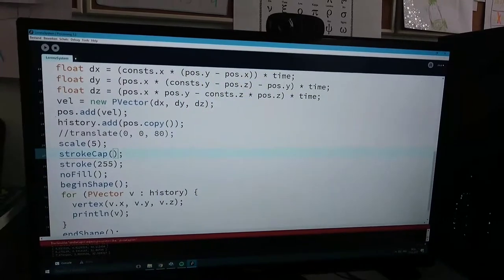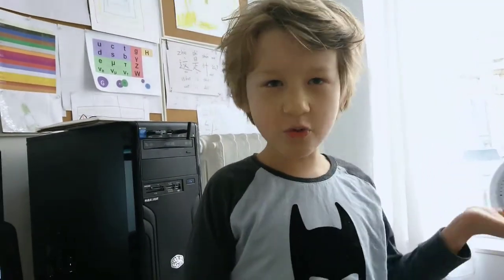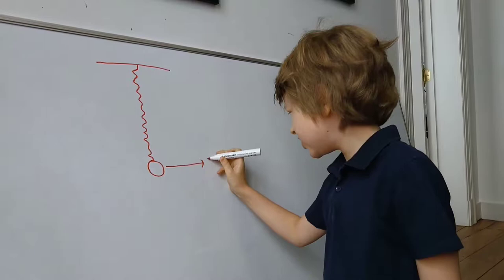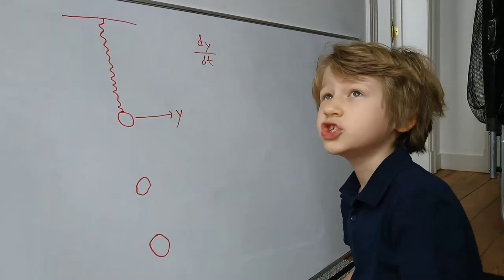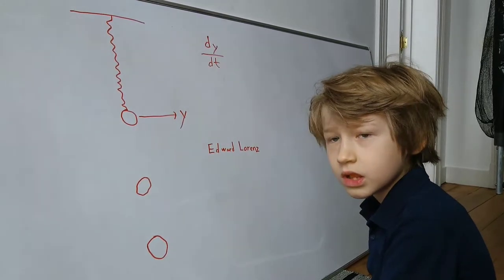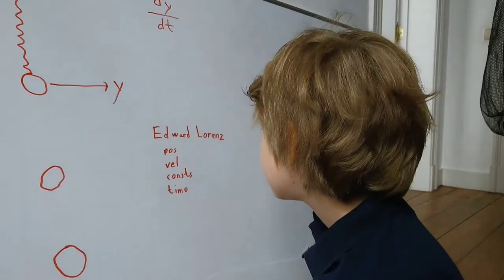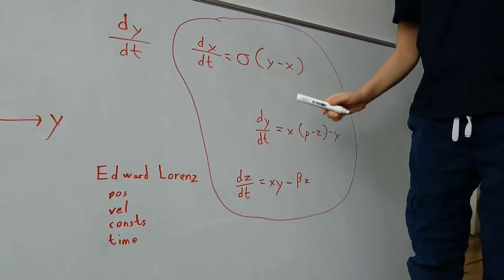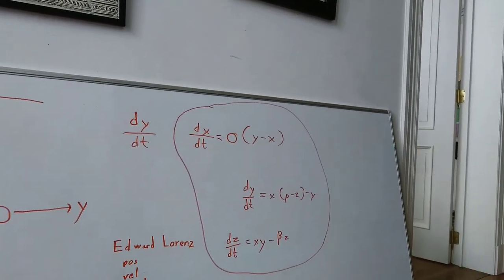Simon's changes to the Lorenz Attractor Coding Challenge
Simon explains why he slightly changed Daniel Shiffman's Lorenz Attractor Coding Challenge.